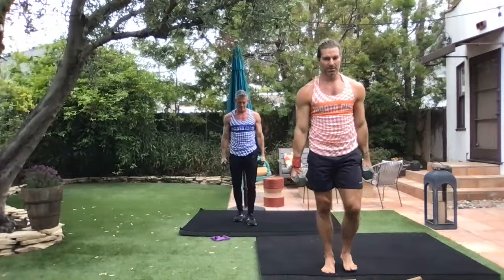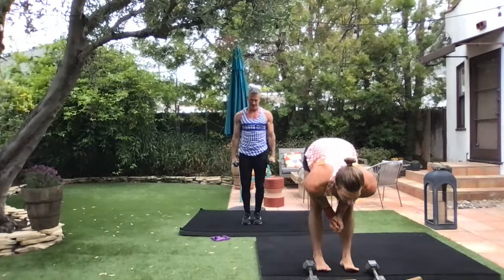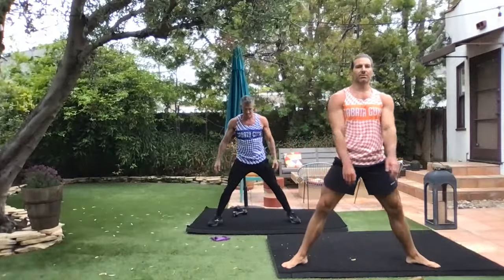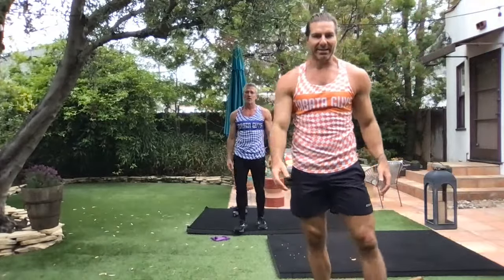Tuesday 5/14 Tabata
today you'll need light/medium weights for shoulders at the end and a booty band for hip thrust abductions.